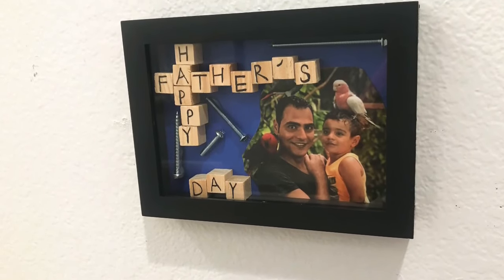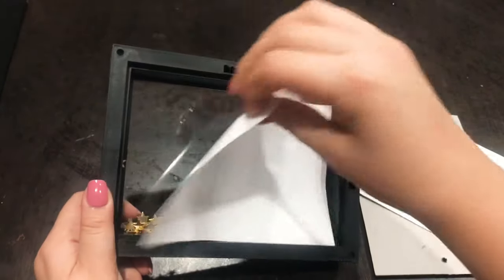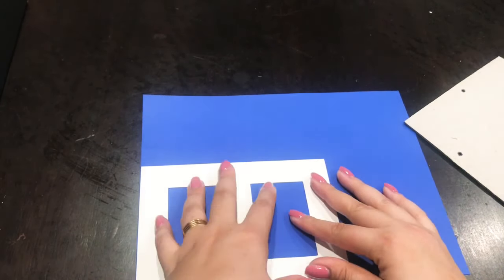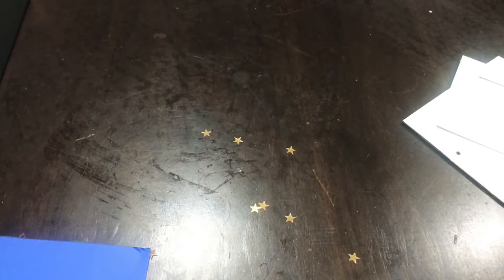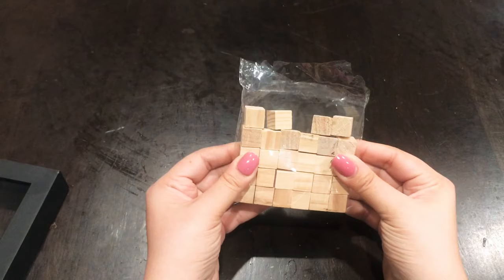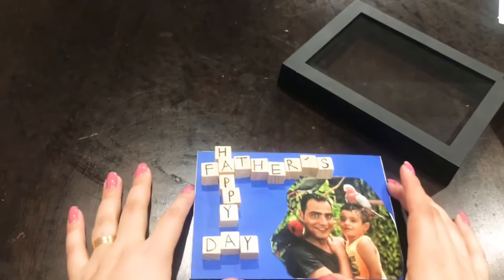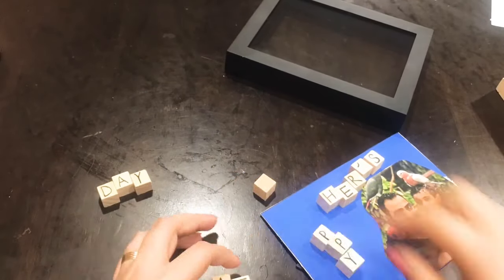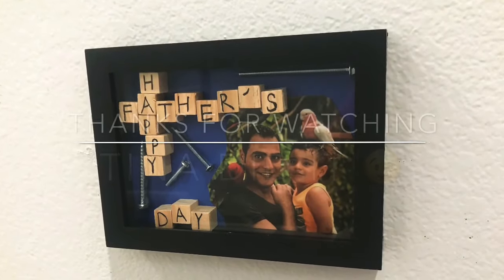Father’s Day gift diy for kids / Dollar Tree shadow box idea / simple last minute gift idea for dad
This project is super simple but I thought to record it anyway, might help someone. An easy shadow box idea from Dollar Tree dad or grandpa will sure love.